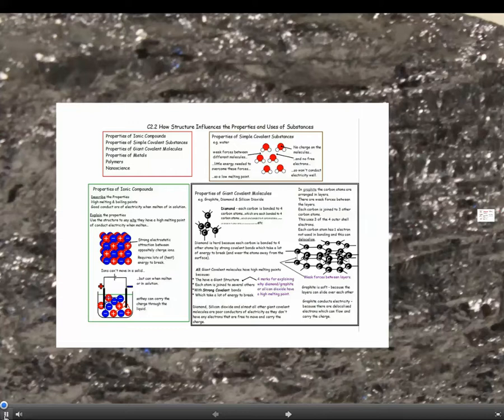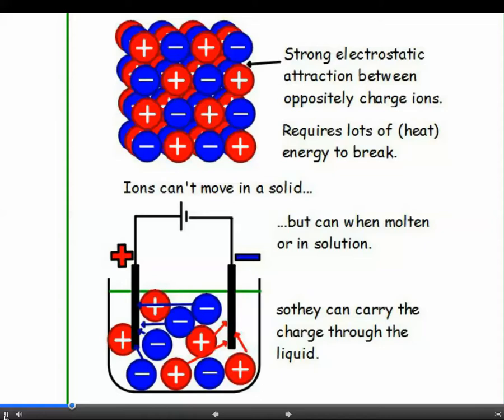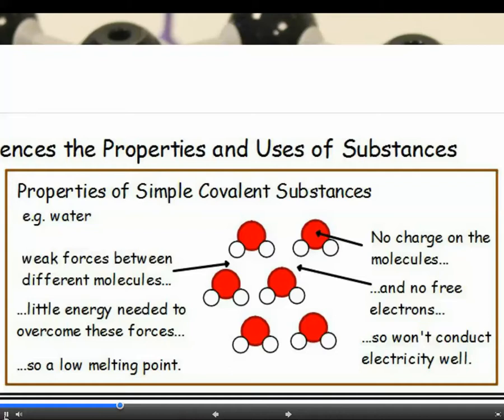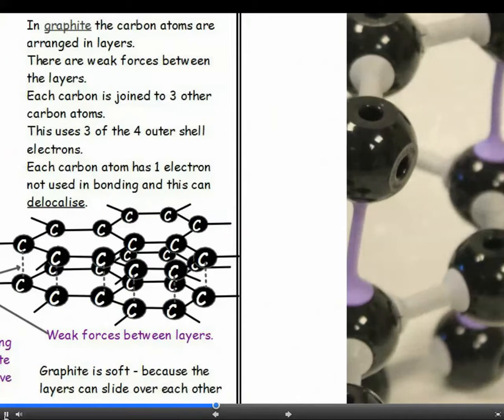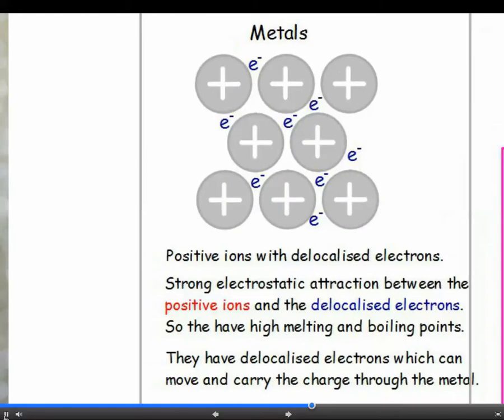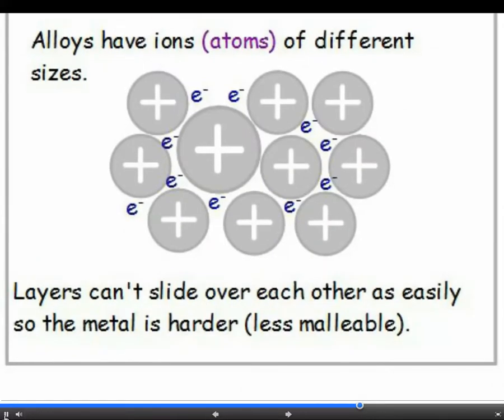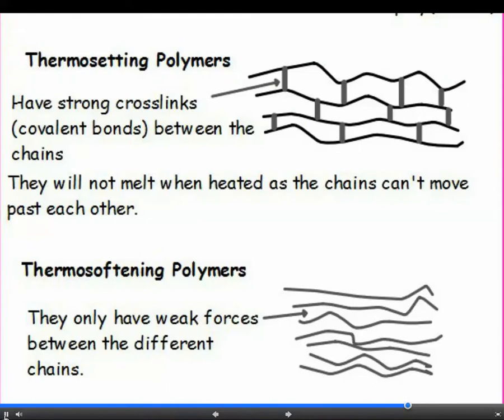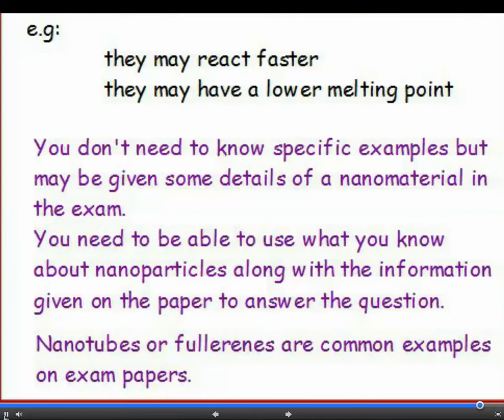Chapter 2 - C2.2 Structure, Properties and Uses